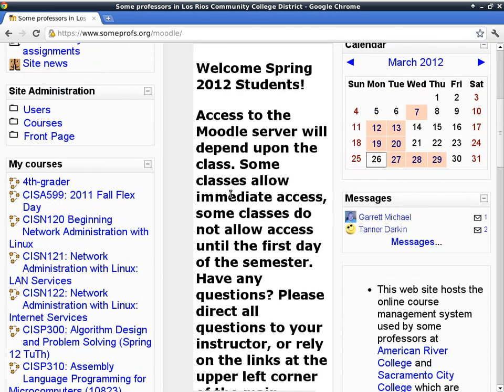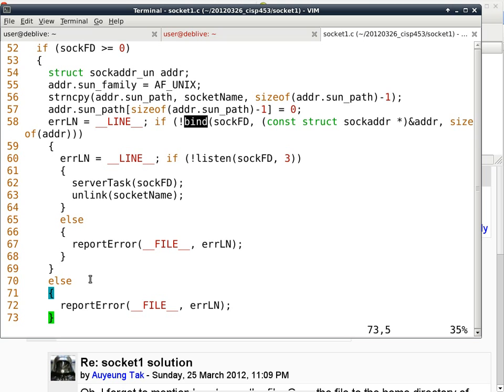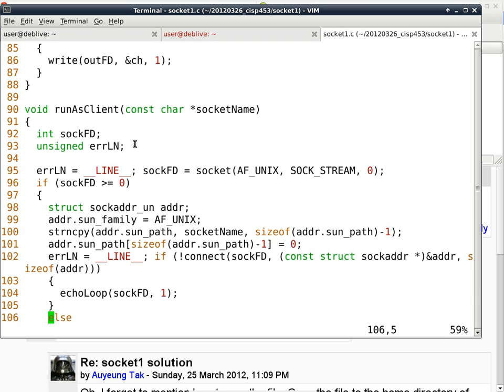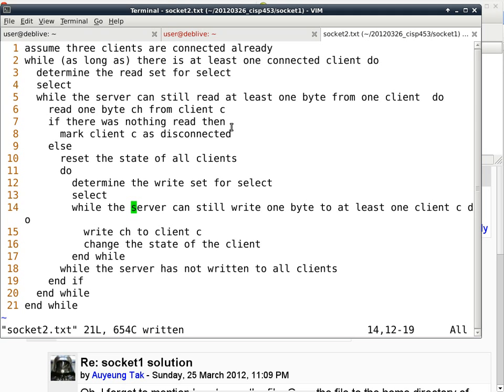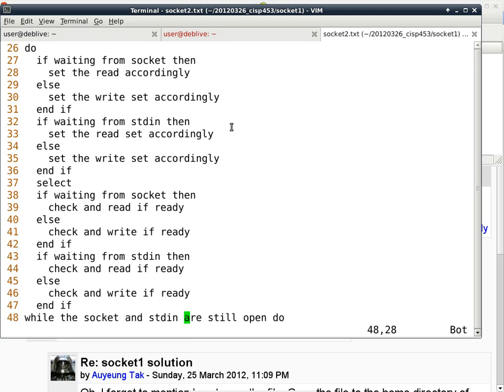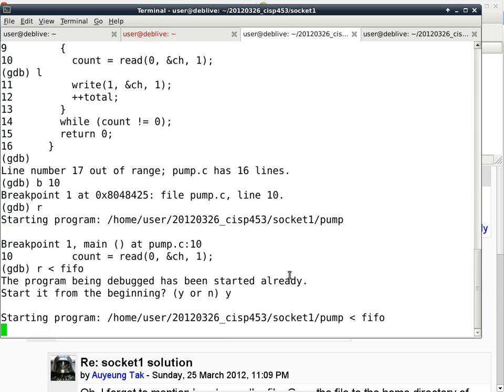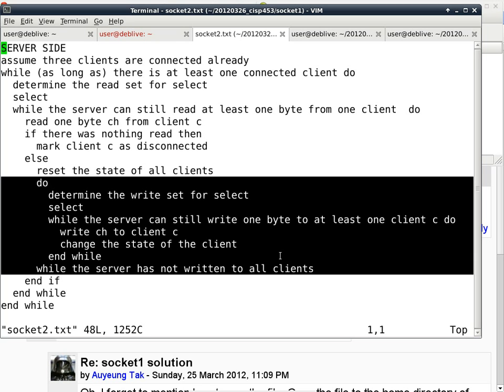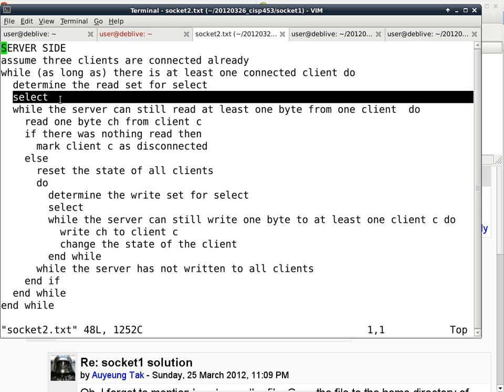20120326 ARC cisp453